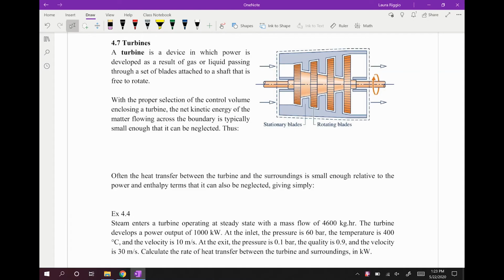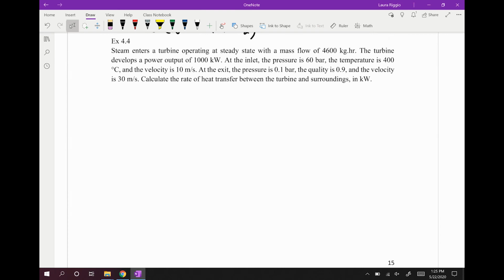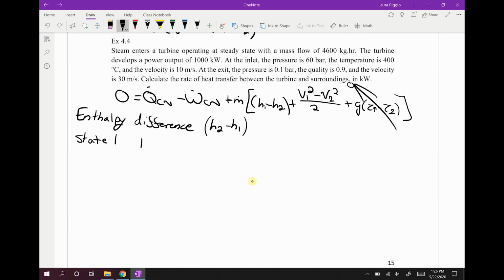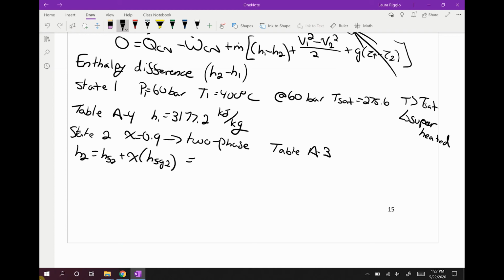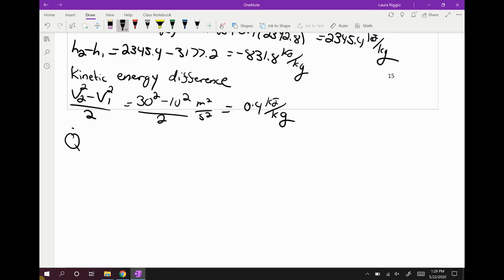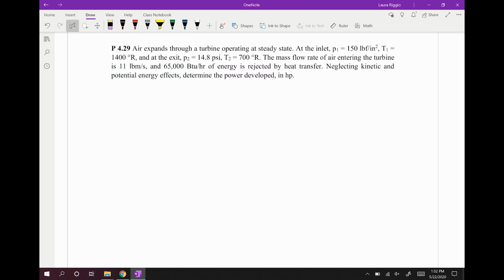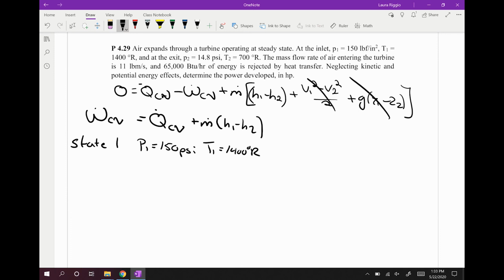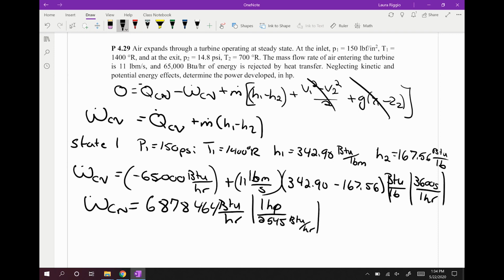Lecture 24 Turbines